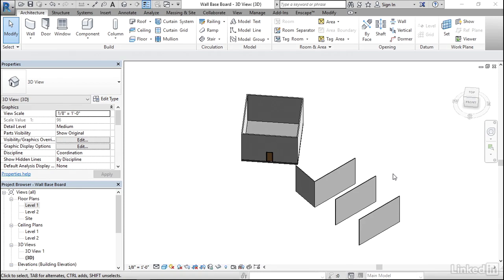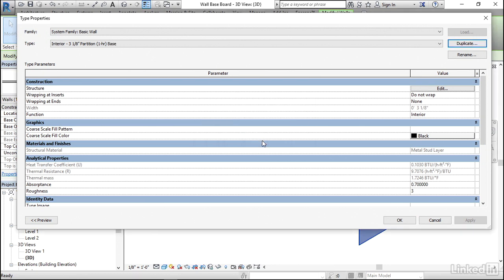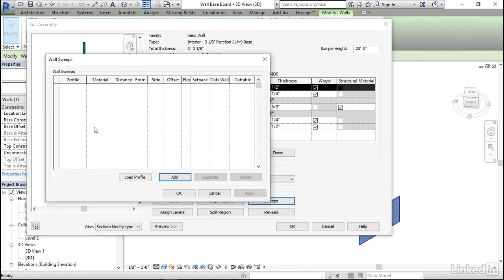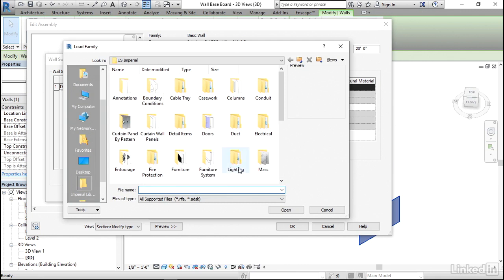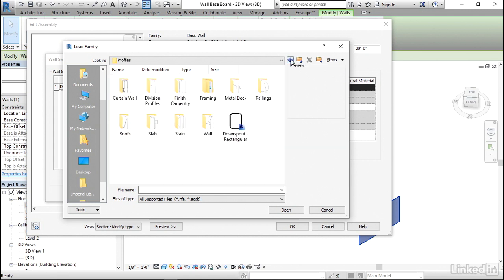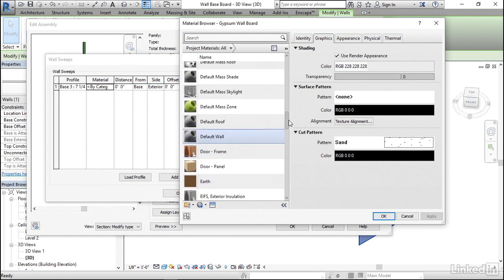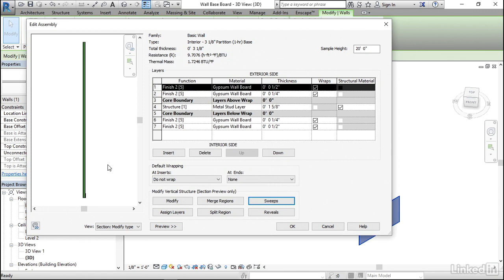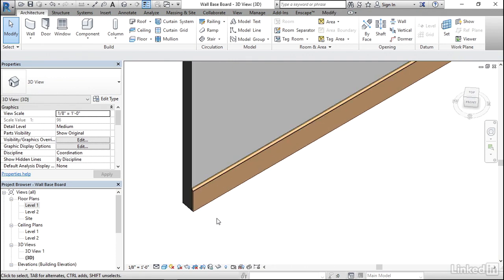19 Sweeps within wall types